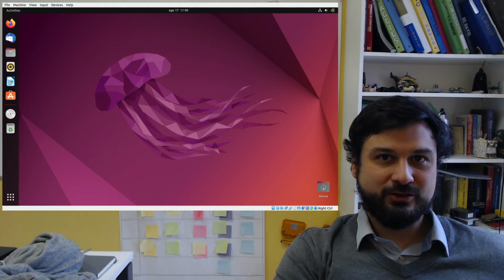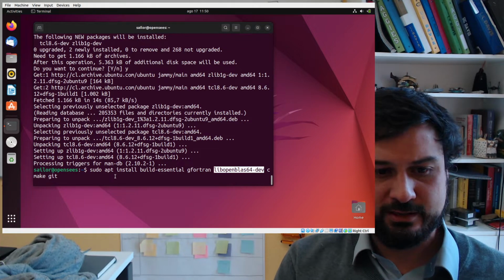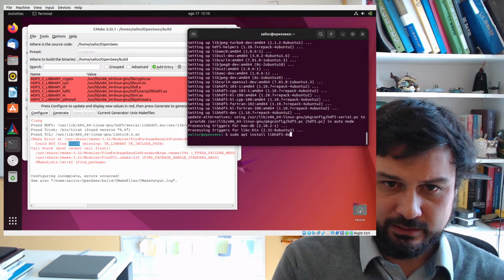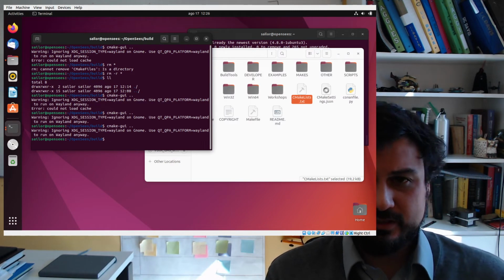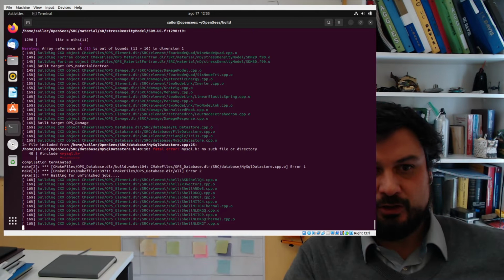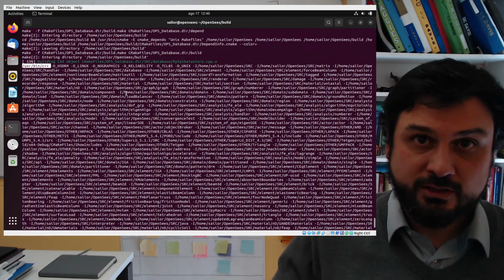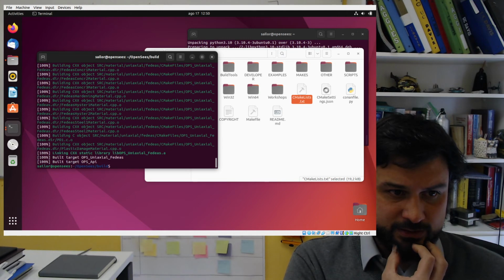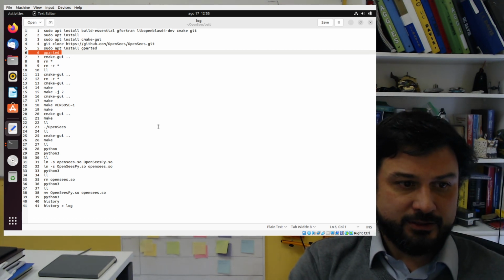Compiling OpenSees and OpenSeesPy on Ubuntu 22.04 using CMAKE. RAW Tutorial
In this RAW tutorial, I went through the building (compilation) process for  OpenSees (TCL) and OpenSeesPy (python) from a fresh install of Ubuntu 22.04 using cmake and regular Ubuntu repos.

This is an unoptimized build for the sequential version of OpenSees.